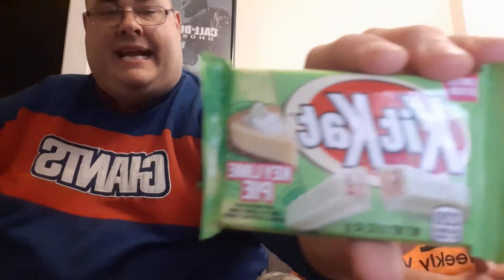Limited Edition Kit Kat Key Lime Pie Review 🥧🥧🥧